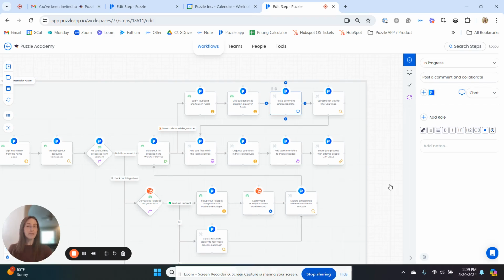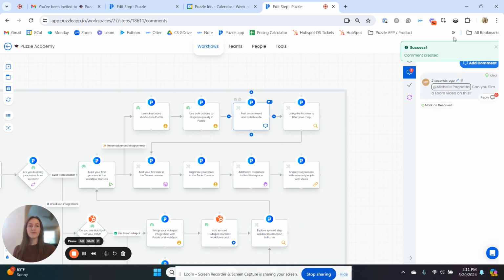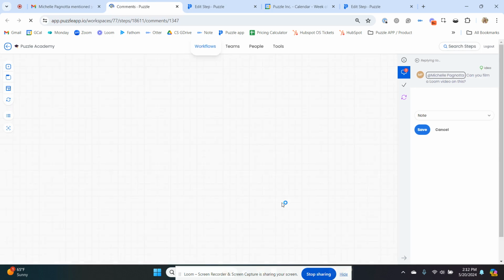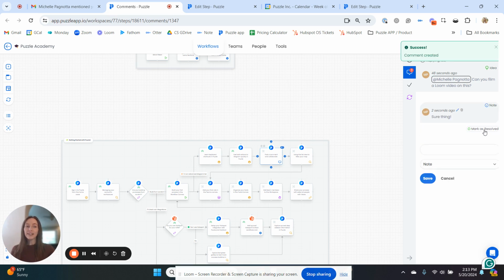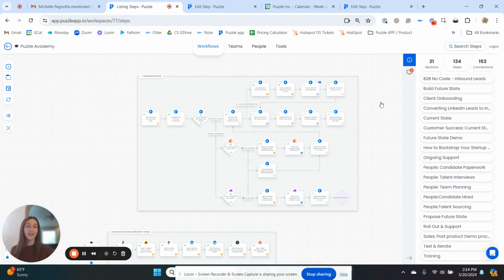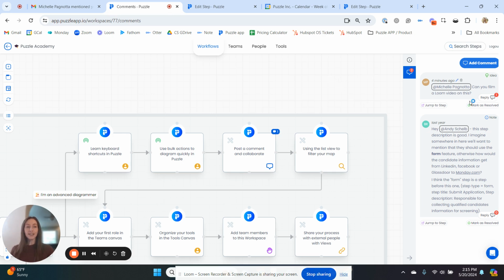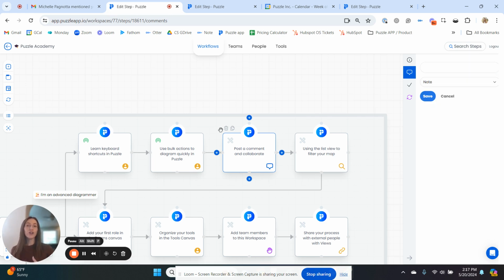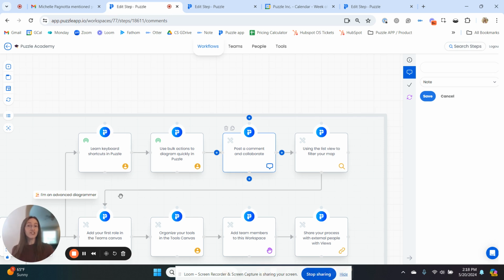How to Collaborate with Teammates using Comments in Puzzleapp.io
Leave comments in context, tag them as ideas, pain points, etc. and tag your colleagues! Collaboration with all the context needed.aEnhance team collaboration with Puzzle’s in-context commenting feature! In this video, learn how to leave targeted comments, tag teammates, and categorize feedback as ideas, pain points, and more. Puzzle’s commenting feature helps keep all communication tied to specific steps or processes, so your team has the context they need to make informed decisions and take action faster.

Ideal for project teams, managers, and collaborators, this tutorial shows how to streamline feedback and improve collaboration directly within Puzzle.

What You’ll Learn:

1. How to add in-context comments within Puzzle
2. Tips for tagging comments as ideas, pain points, and more
3. Best practices for tagging teammates for seamless collaboration